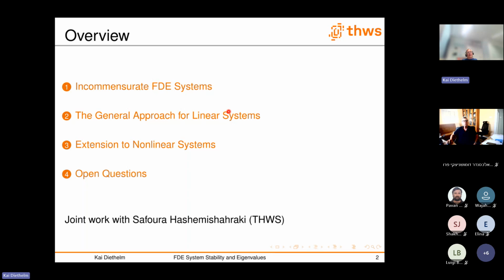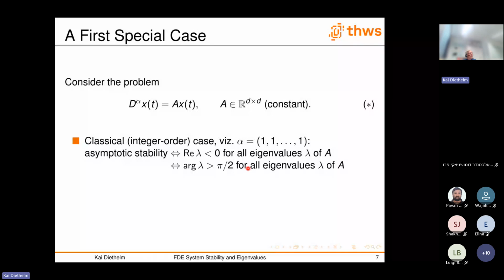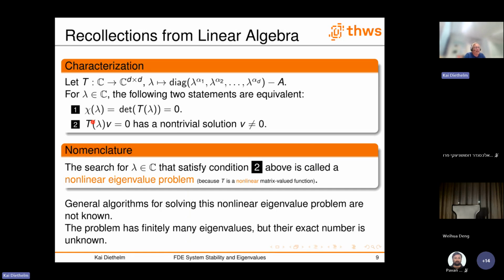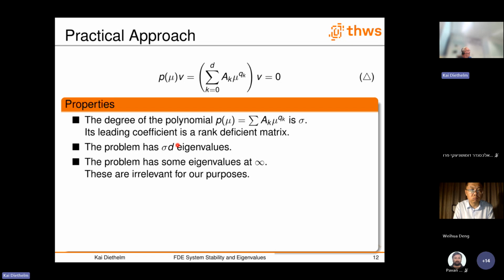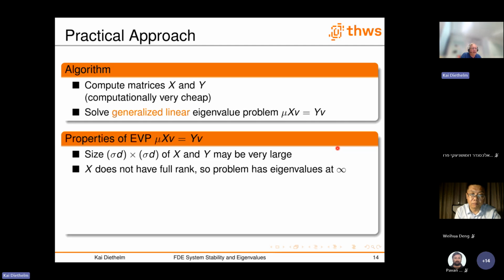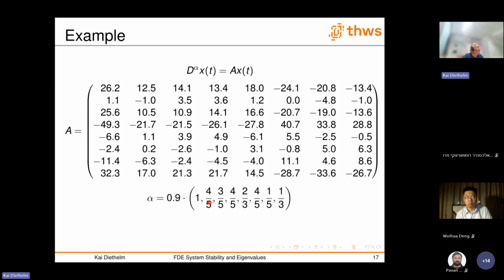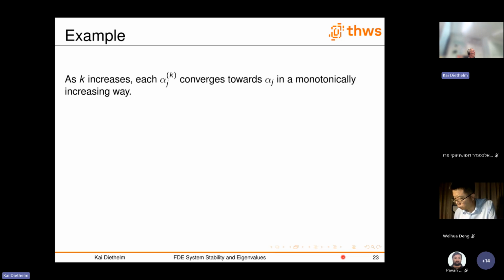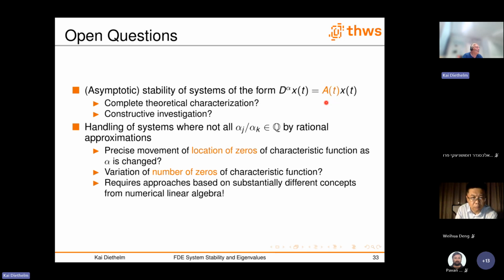K. Diethelm: Stability Investigation for Fractional ODE System Based on Nonlinear Eigenvalue Problem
Date: Friday, 31 July, 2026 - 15:00 to 16:00 CEST
Title: Stability Investigations for Fractional ODE Systems Based on Nonlinear Eigenvalue Problem Concepts
Speaker: Kai Diethelm, Technical University of Applied Sciences Wurzburg-Schweinfurt

Abstract

For d ∈ {2, 3, 4, . . .} and a constant (d × d) matrix A, we first consider the homogeneous linear differential equation system

[ D^α1 x1(t) , D^α2 x2(t) , . . .  D^αd xd(t) ]T  =  A [ x1(t) , x2(t) , . . .  , xd(t) ]T         (1)

with αk ∈ (0, 1] for all k and assuming that the system is incommensurate, i.e. that not all orders αk are equal. The differential operators on the left-hand side of eq. (1) are chosen in Caputo's sense. The main goal of the talk is to describe the development of an algorithm [1] that allows to determine whether or not this system is asymptotically stable, i.e. whether or not all solutions x = (x1, x2, . . . , xd)T of the system have the property limt→∞ x(t) = 0, no matter how the initial conditions are chosen. To this end, we recall the concept of nonlinear eigenvalue problems from the field of linear algebra [3] and demonstrate that the question can be reformulated in this language as a special case of such a nonlinear eigenvalue problem that we can construct explicitly. Specifically, asymptotic stability is present if and only if all eigenvalues of this problem have negative real parts. Based on an analysis of the precise structure of the eigenvalue problem and exploiting suitable concepts from linear algebra [4], we then develop an algorithm that determines all its eigenvalues and thus allows us to answer the stability question under the (mild) additional assumption that all quotients αj /αk are rational numbers. We also provide some remarks about possible approaches in the case when this assumption is not satisfied, and we discuss how our procedure can be applied to investigate analog stability questions for inhomogeneous linear systems and for nonlinear systems.

An implementation of the algorithm in MATLAB or GNU/Octave is available from the Zenodo repository [2].

The talk is based on joint work with Safoura Hashemisharaki.

Biography

Kai Diethelm is Professor for Mathematics and Applied Computer Science at the Technical University of Applied Sciences Wurzburg-Schweinfurt, Germany, where he leads the Scientific Computing Laboratory. He holds a Diploma in Mathematics from TU Braunschweig and a PhD in Computer Science from the University of Hildesheim. His main research interests are approximation theory and its applications, analytical and numerical aspects of fractional calculus (especially, fractional ordinary differential equations), and high performance computing.

Bibliography

[1] Kai Diethelm and Safoura Hashemishahraki. “A stability testing algorithm for incommensurate fractional differential equation systems”. arXiv:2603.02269, submitted for publication (2026).
[2] Kai Diethelm and Safoura Hashemishahraki. “A MATLAB and GNU/Octave code for checking the asymptotic stability of incommensurate fractional differential equation systems”. Zenodo Record # 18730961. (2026).
[3] Stefan G¨uttel and Fran¸coise Tisseur. “The nonlinear eigenvalue problem.” In: Acta Numerica 26 (2017), pp. 1–94.
[4] D. Steven Mackey, Niloufer Mackey, Christian Mehl and Volker Mehrmann. “Vector spaces of linearizations for matrix polynomials.” In SIAM J. Matrix Anal. Appl. 28 (2006), pp. 971–1004